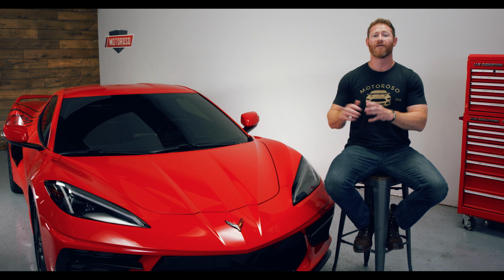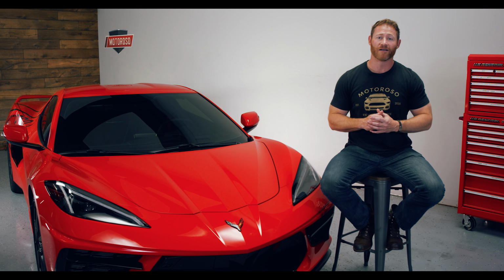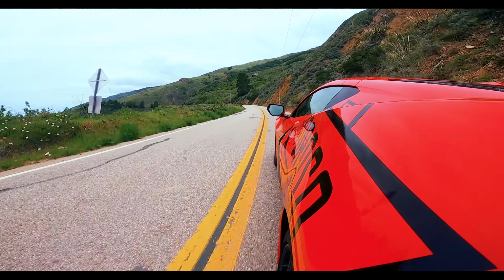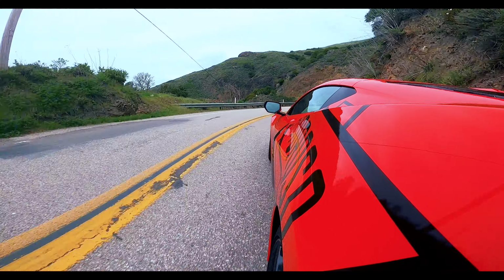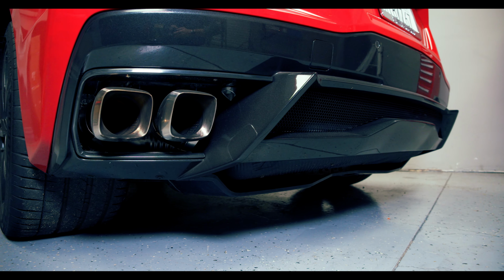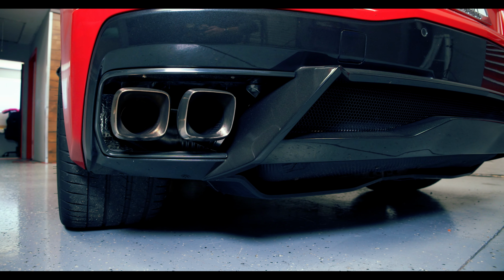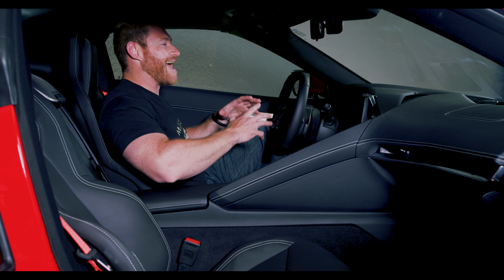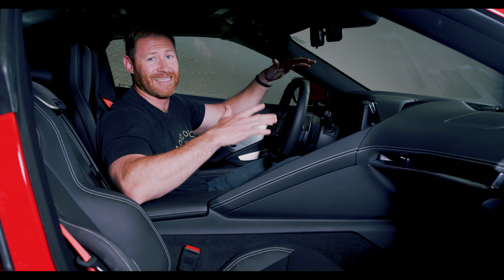Motoroso C8 Corvette 500 mile update - graphics, oil change, and exhaust plans!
After the first week of ownership with the corvette we've hit our 500 mile mark and had plenty of fun doing it! Here's a complete overview on our first week with the 2020 C8 Corvette including oil change, graphics, along with a highway 1 drive to Big Sur and first impressions as well as some plans for the build in the future. If you haven't already, make sure to watch our “Pandemic Pick-up” video because we had a lot of fun with that:

to browse over 1,000,000 of top name brand aftermarket products, sold by trusted vendors at great prices, and the shipping is always free!